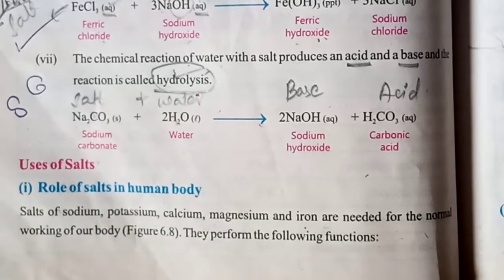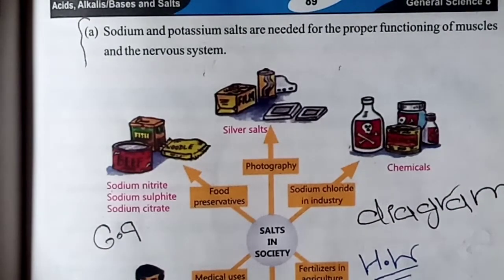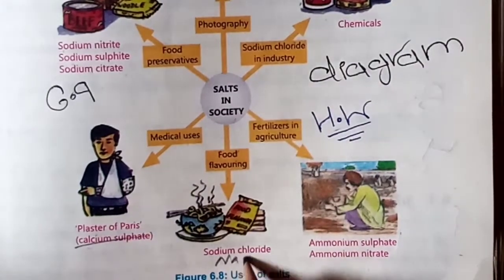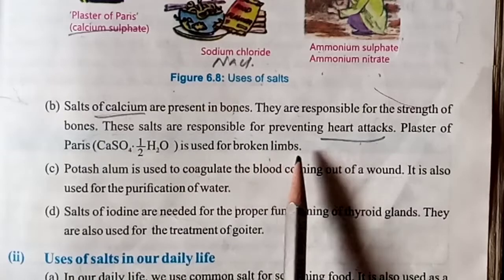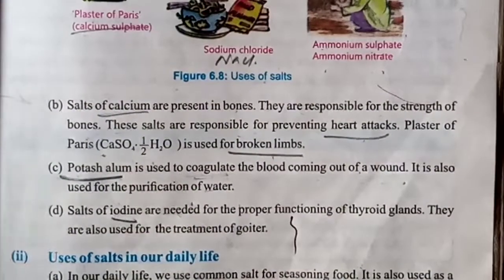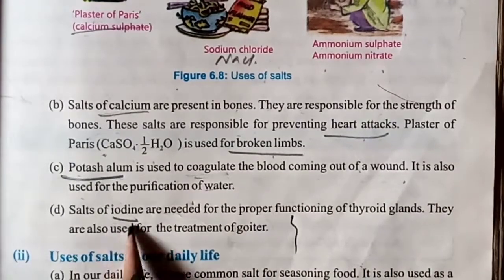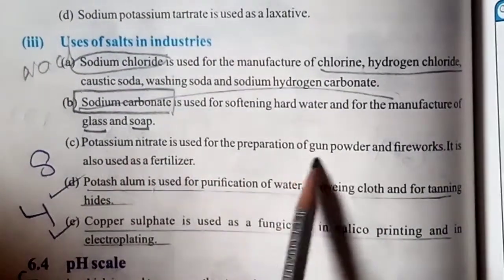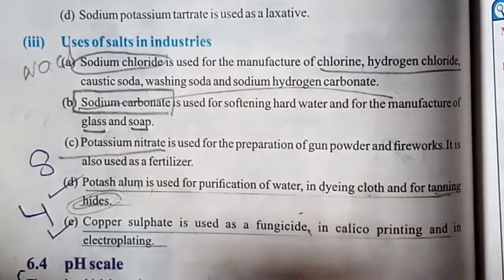USES OF SALTS--CHAPTER#6--Acid,alkalis/Bases and salts..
USESOFSALTS--CHAPTER#6--Acid,alkalis/Bases and salts..